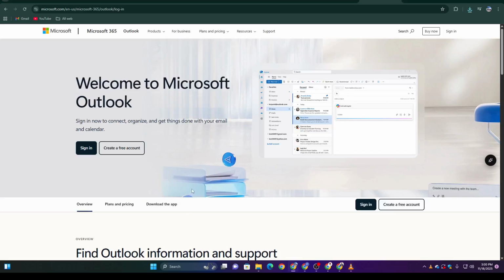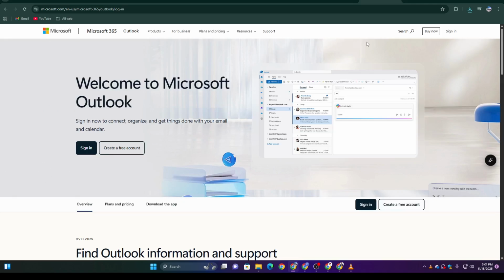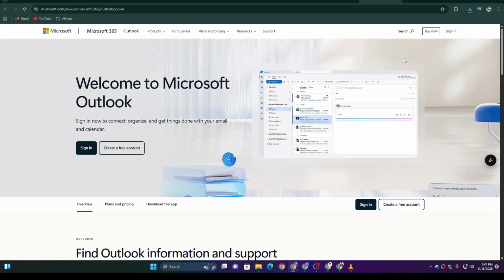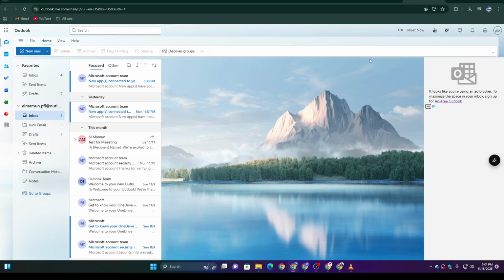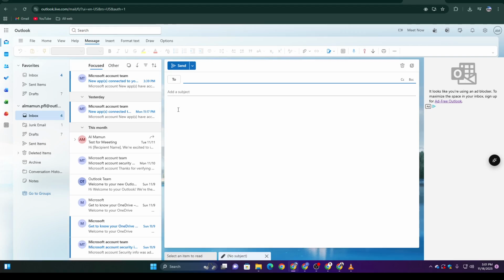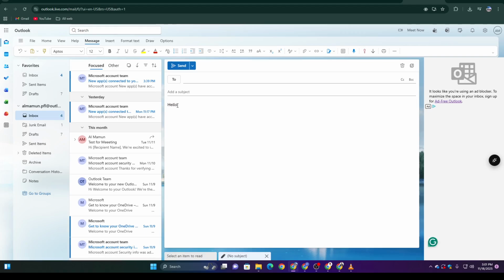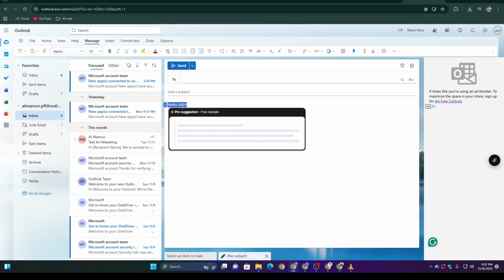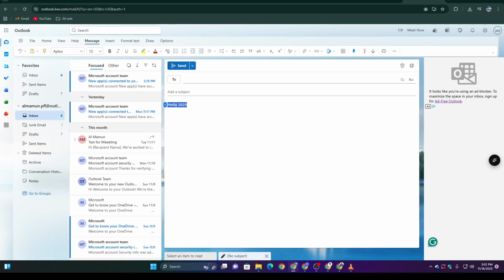How to Strikethrough in Outlook Keyboard Shortcut - 2025 (Quick & Easy)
How to Strikethrough in Outlook Keyboard Shortcut
In this video, you will learn how to strikethrough in Outlook using a keyboard shortcut quickly and easily. We'll show the exact key combination to apply strikethrough formatting in emails, plus tips on using Outlook formatting tools, shortcuts, and text editing tricks to save time while composing messages. Perfect for boosting your Outlook productivity!